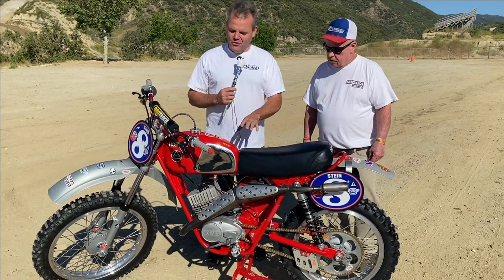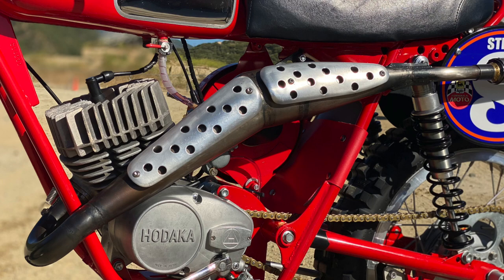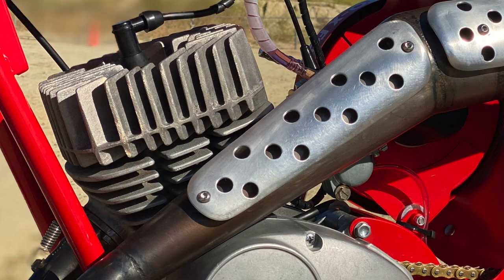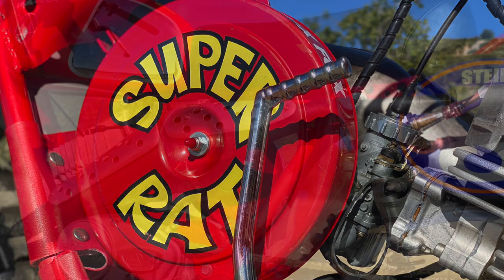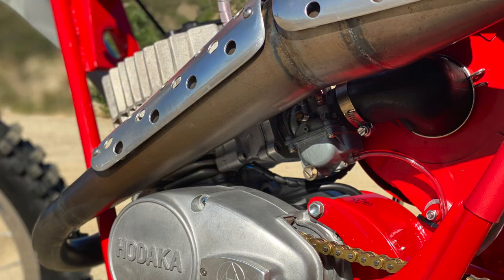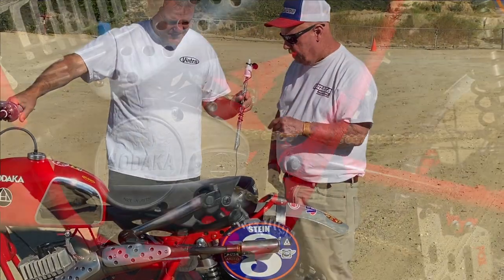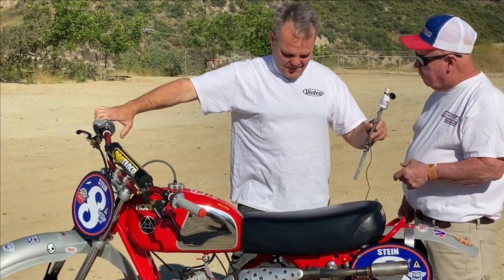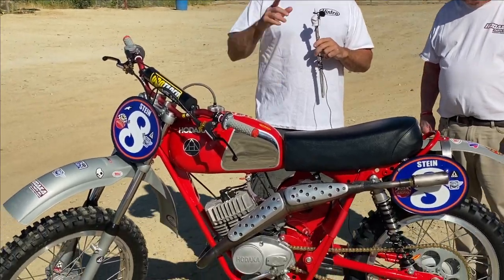Hodaka SuperRat 100 VintCo Vintage Racer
Here is a Super Rad Super Rat for you to check out.  This is an incredible machine and a owner who truly is passionate about his builds.  Jim Stein hit it out of the park with this bike and amazingly rides it regularly to enjoy his hard work.
VintCo helps get you back on track and keep the ride going.   for your Vintage motorcycle parts.